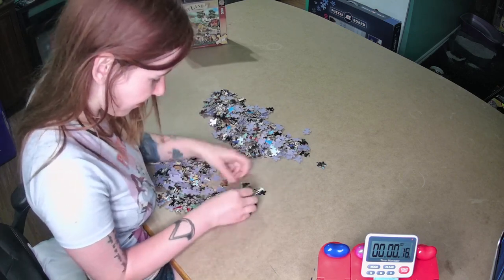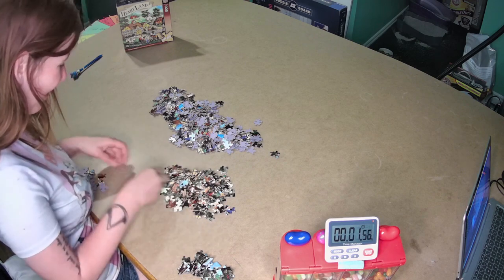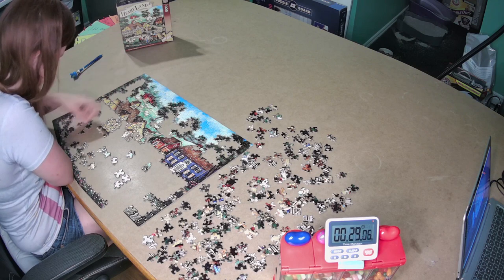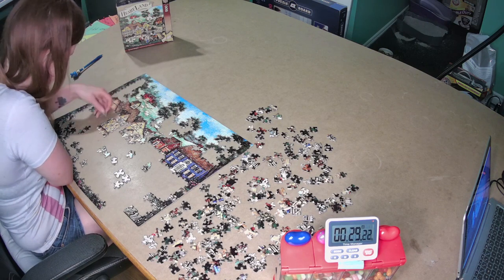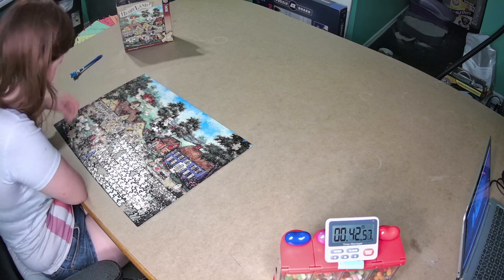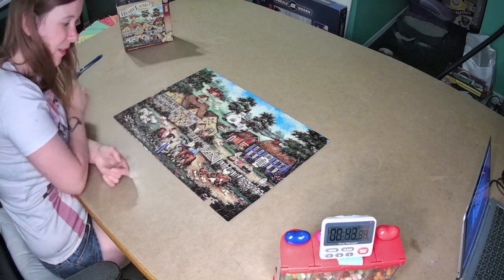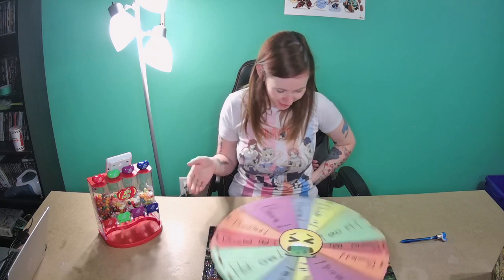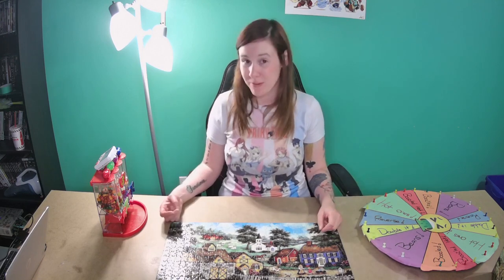How quick can I do this 500 piece Heartland jigsaw puzzle?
A friend let me borrow her puzzle to see how quick I could do it. It's a 500 piece Heartland jigsaw puzzle and I hope I can get it done in about 40 minutes or else I'm eating beans.